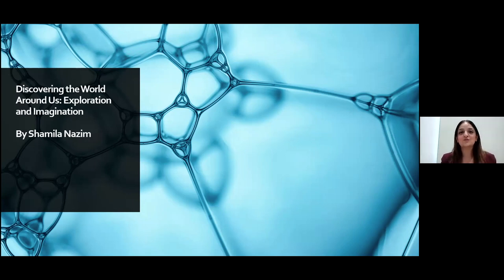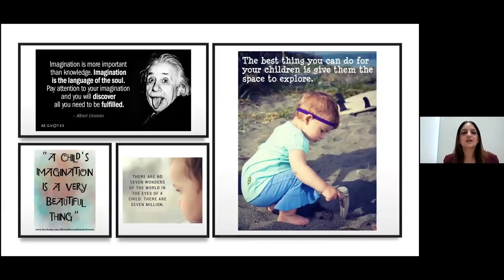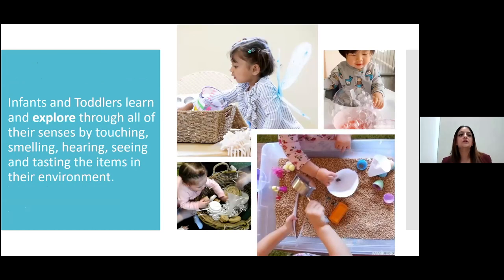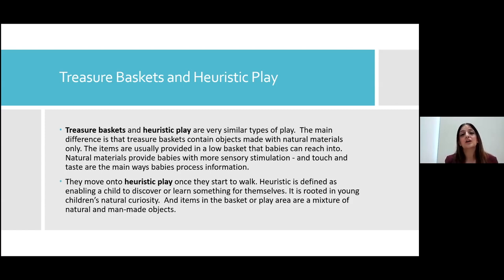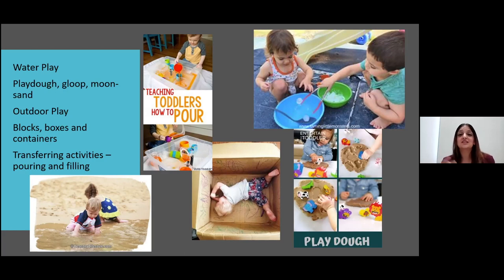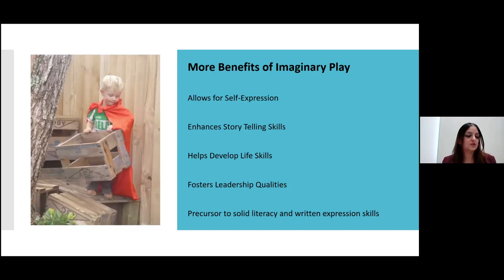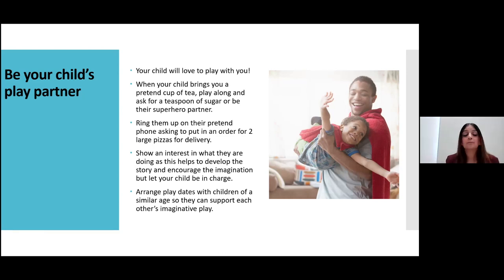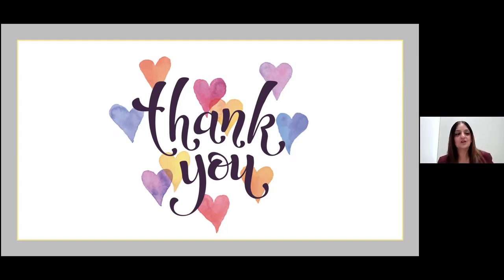Discovering the World Around Us: Exploration and Imagination with Shamila Nazim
From birth, children are exploring their senses and processing information. Finding out about the world around them is what babies and young children do very effectively when they investigate by touching, holding, or pressing things and by climbing on and jumping off things.
During this webinar, parents and caregivers will be introduced to what skills babies and toddlers acquire when presented with opportunities to explore and use their imagination and how they can support their inquisitive minds.
This webinar will be presented by Shamila Nazim, an early childhood expert.